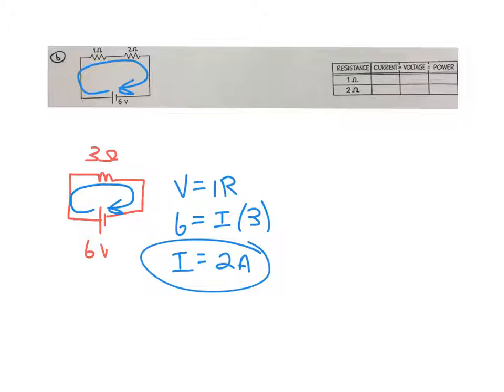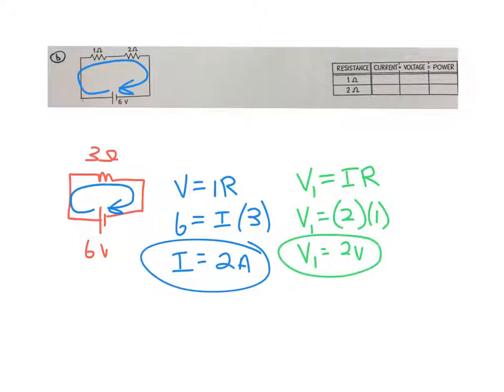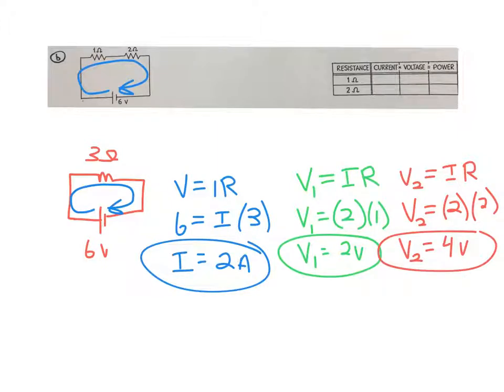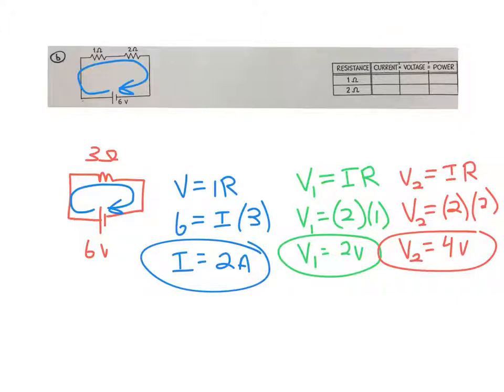Day 146 Physics Circuits HW